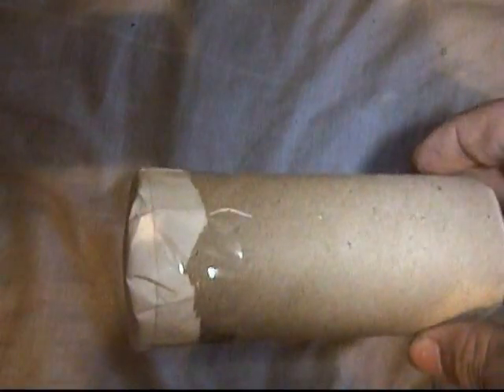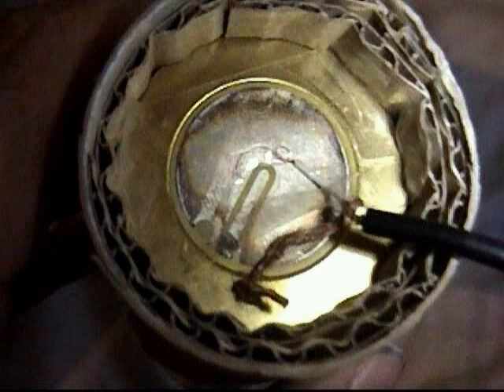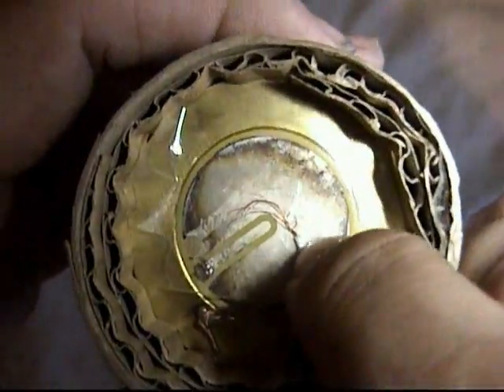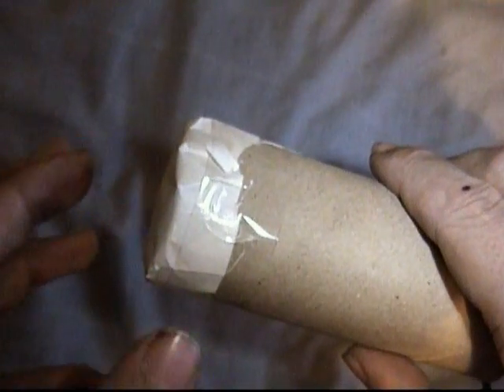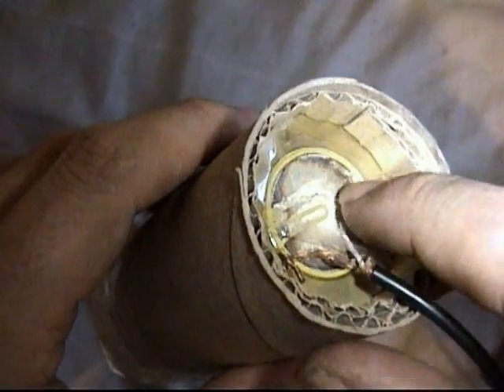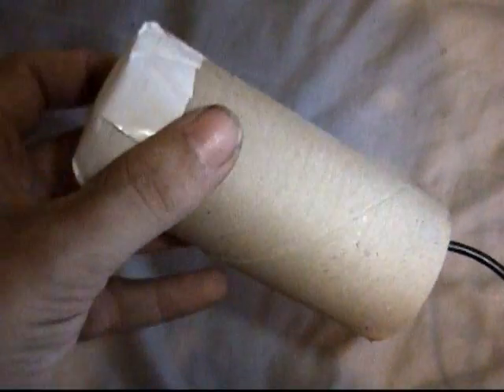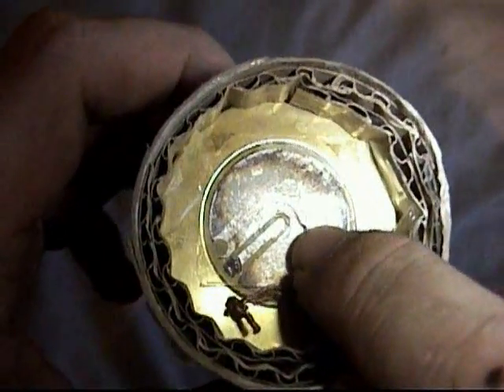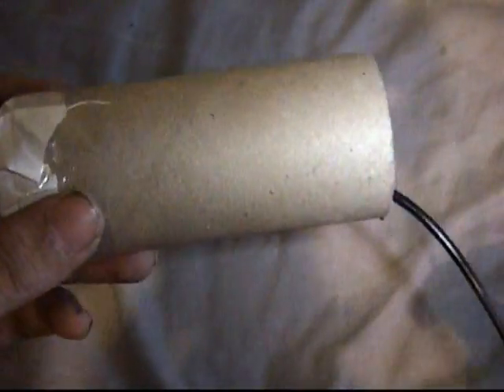Home-Made Crystal Microphone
Using a peizo speaker and some common household items, I made a working microphone.  God my camera sucks, it's NEVER happy with the lighting conditions.